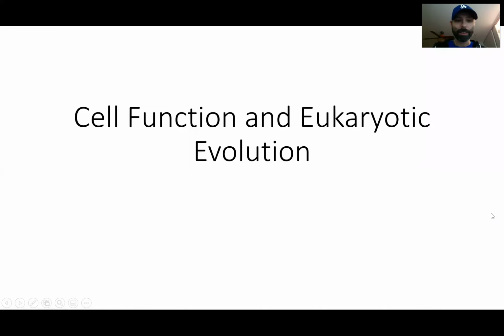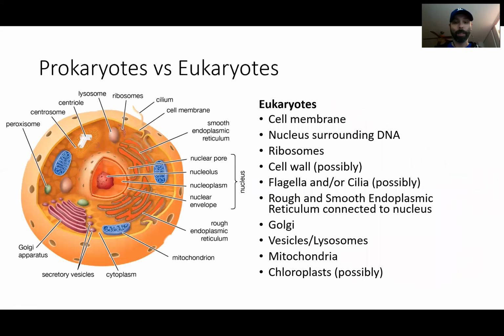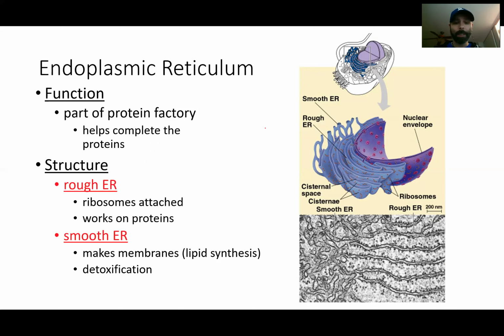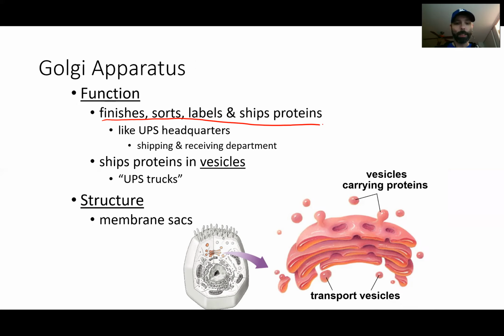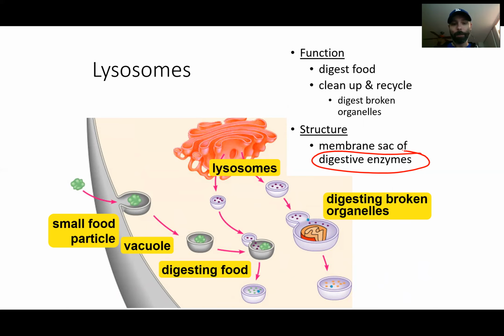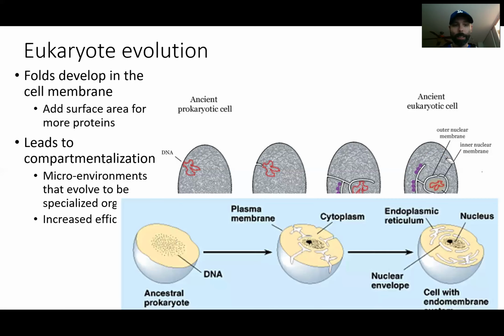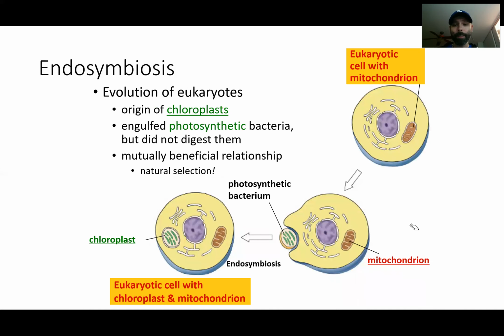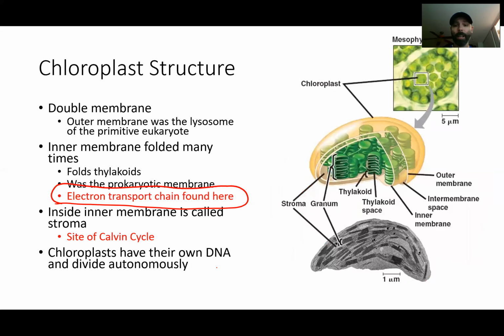Cell Function and Eukaryotic Evolution Review